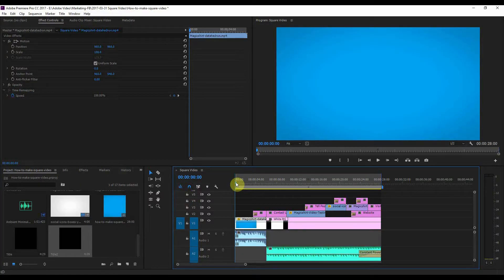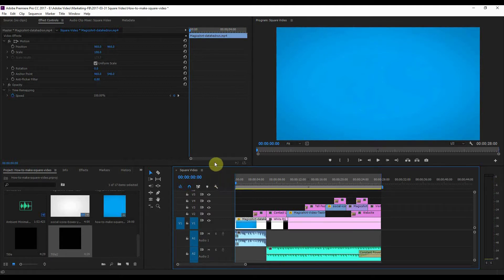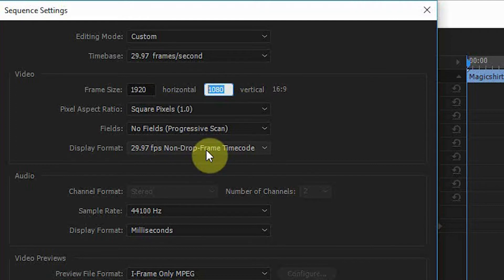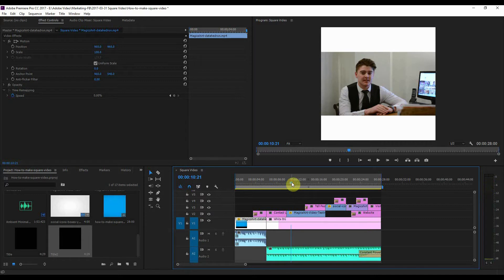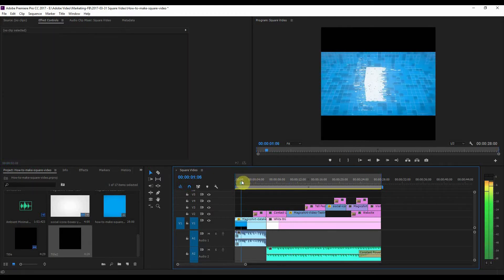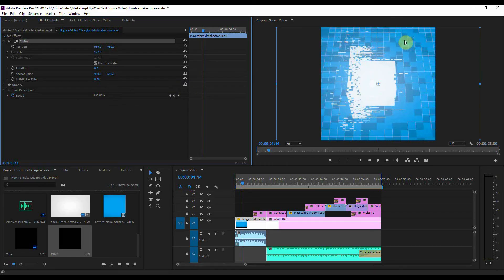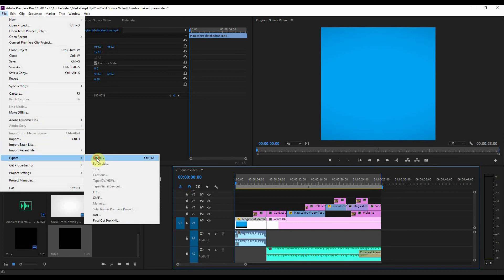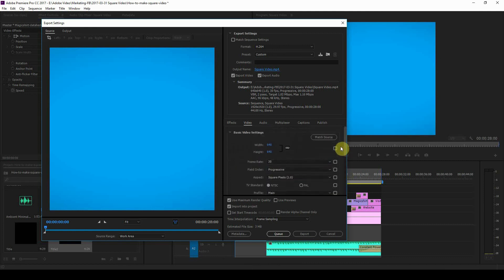How to make Square Video for Facebook, Instagram and Twitter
In my blog post, "It's Hip To Be Square" I wrote about the increase in square videos on Facebook.

In this tutorial I show how to make a square video on Adobe Premiere Pro. A similar process can be used on any other video editing software that allows you control over the project settings.

Magicshirt Video provide services in video production, video editing, video marketing and training to clients across Birmingham, Cannock and Lichfield.